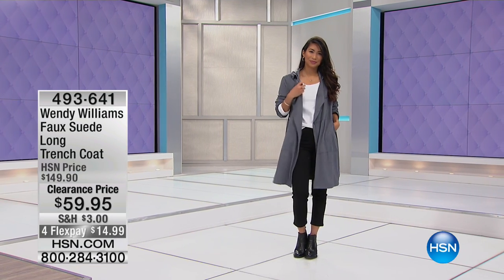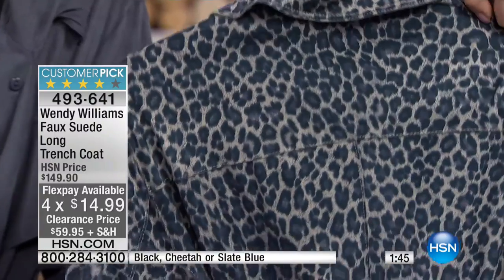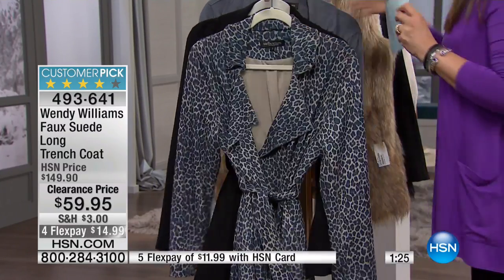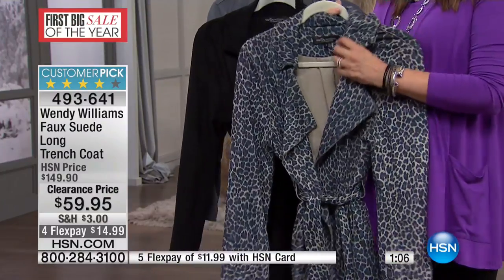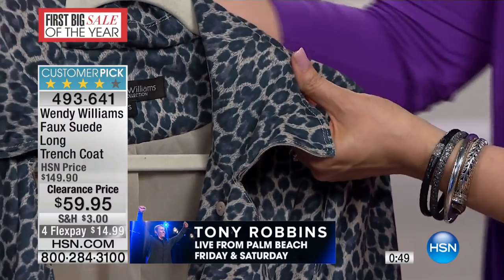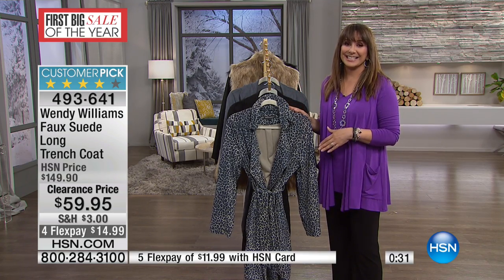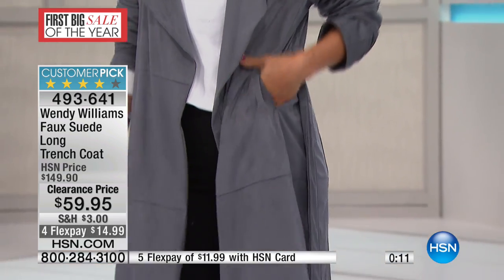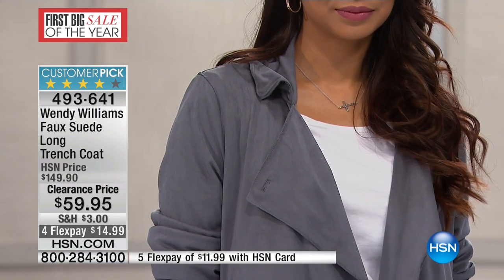Wendy Williams Faux Suede Long Trench Coat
Try on a little bit of luxury, it sure goes a long way. This coat is a galvanizer this season because it's gorgeous and versatile. Add it to your...